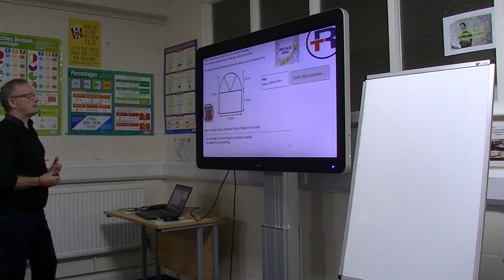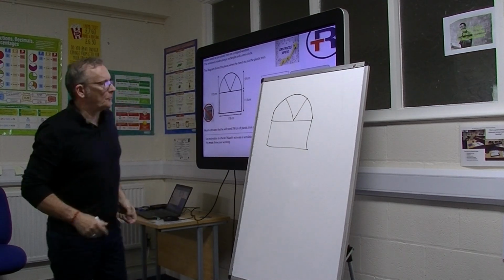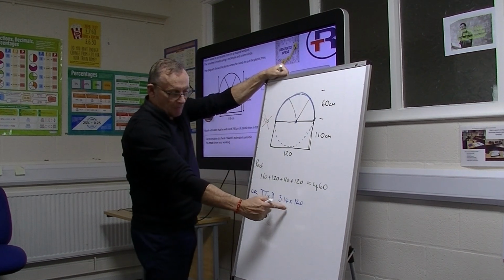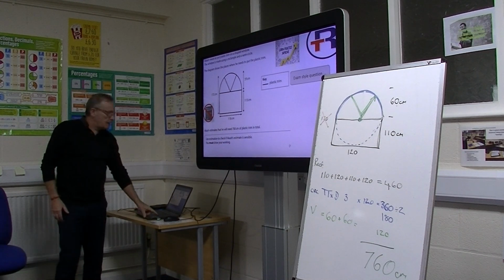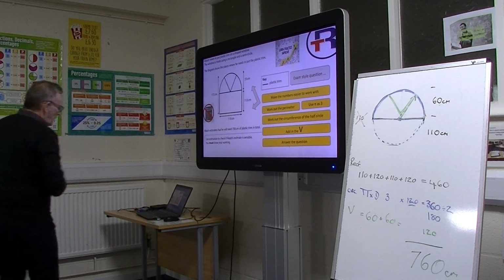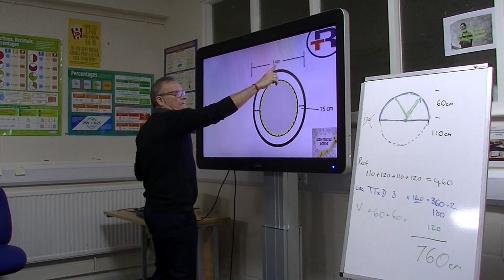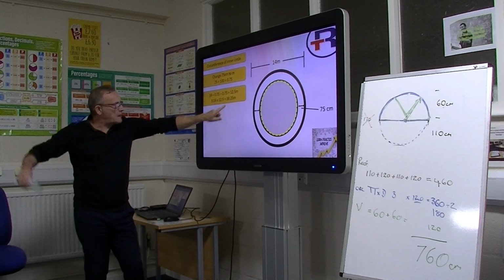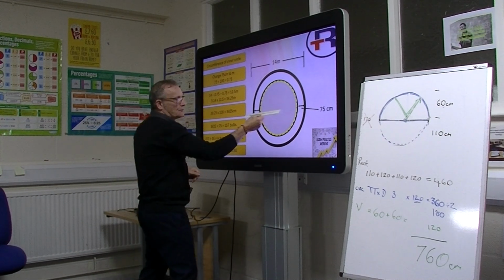Perimeter exam style questions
A clip showing how to work out exam style questions. The first is a non calculator example using different shapes and estimation, the second is a slightly more difficult question using two different units of measure.